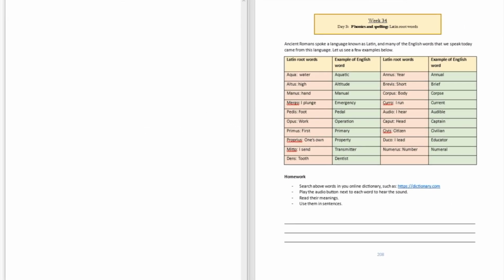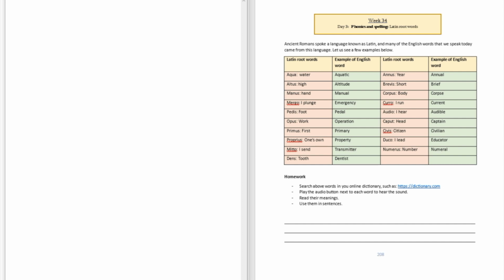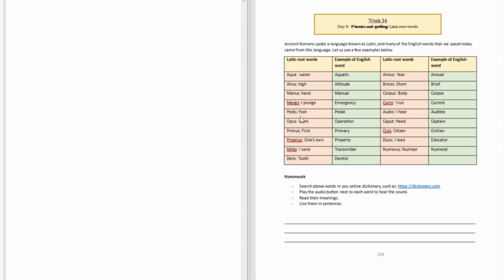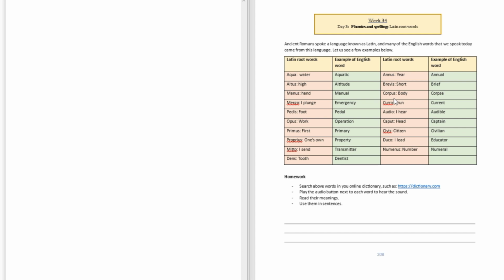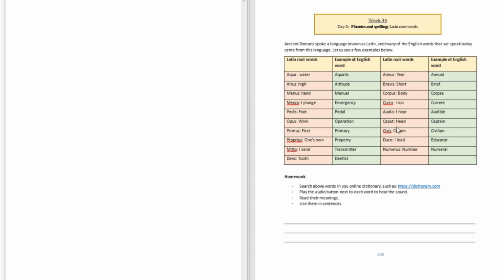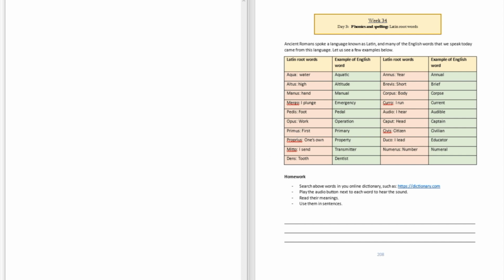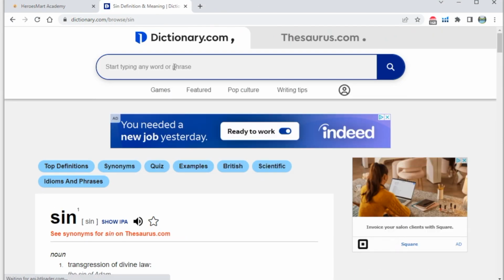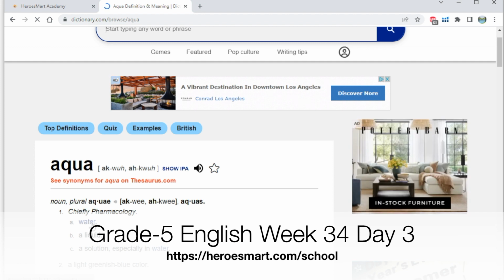Grade 5 English Week 34 Day 3 - Fifth Grade Free Homeschooling Video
1. Reading, Comprehension and Vocabulary:  Build vocabulary. Grow reading and comprehension skills through Literary Text/Literary Non-fiction, Literary Text/Literary Fiction, Literary Text/Poetry, and Literary Text/Drama.

2. Grammar: Develop mastery in sentence structure, parts of speech, and position your pupil to excel in the art of English.

3. Phonics and Spelling:  Advance skills in spelling and writing through well-paced activities. Grow your understanding of speech patterns, and other fundamentals to build mastery in English Language.

4. Composition and Research:  Build proficiency in educational research and build competency in composition, paraphrasing, and research citation. Recall fun memories of texts from the Reading and Comprehension section and describe them through engaging exercises.

5. Listening and Verbal training:  Develop pupil’s enunciation and memorization skills through catechetical training and recital of verses from the Bible.